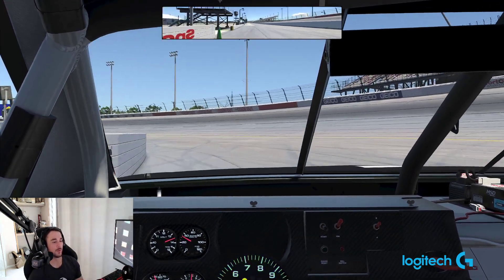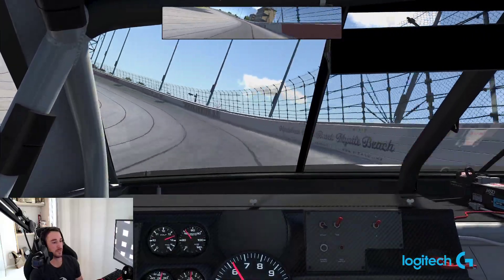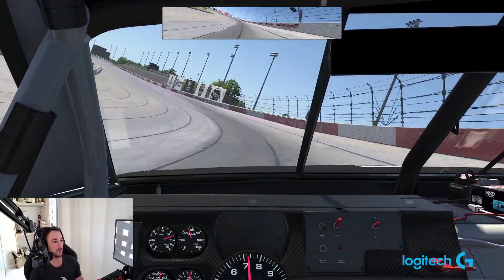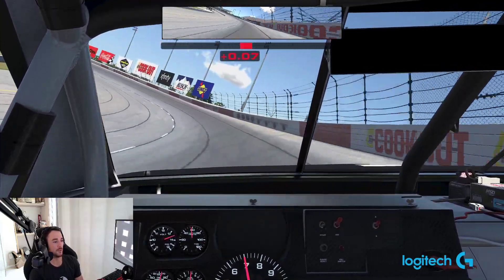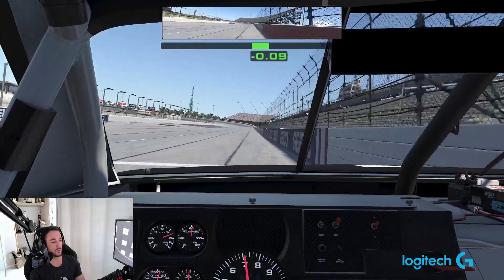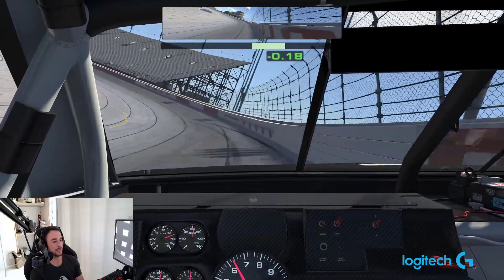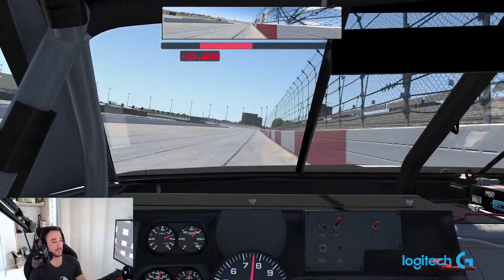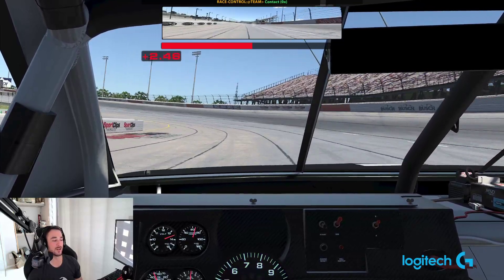2023 NASCAR Track Lap - Darlington Raceway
I love to read all of your comments as well.